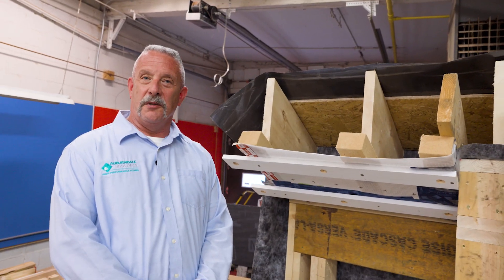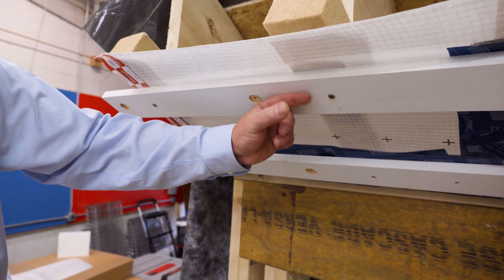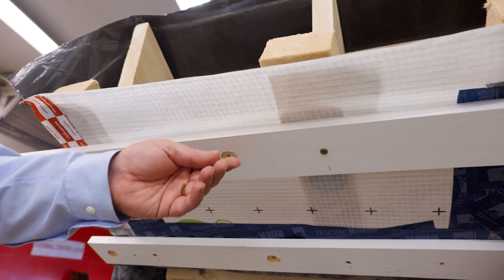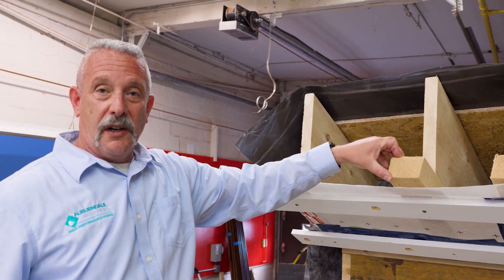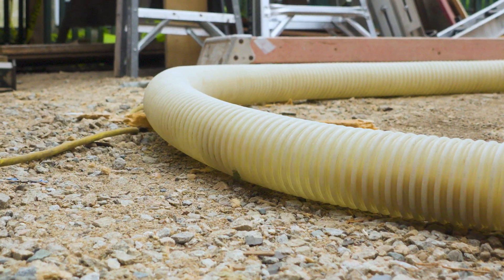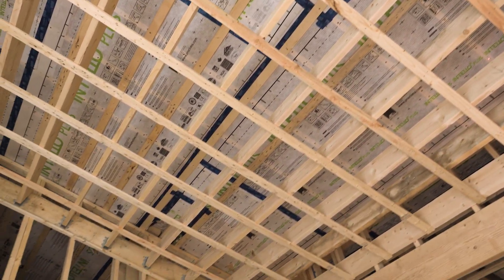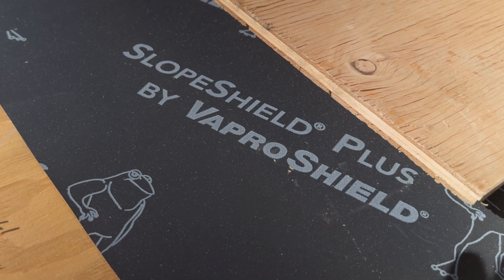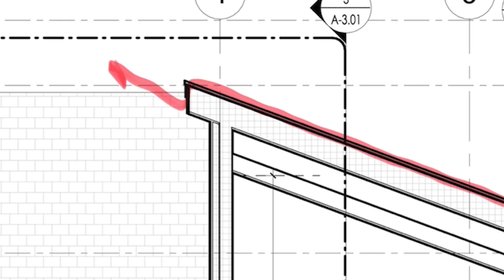Risk Management: Roof Assembly Walkthrough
How do you manage risk on a high-performance build?

We look at our control layers to make sure they are all working together to manage moisture and produce the “better than code” performance our clients expect from us.

This roof mockup let us test every detail of the dense-packed, foam-free, vapor-open roof at our Cambridge ADU project that reduces moisture, manages moisture, and lets it easily escape if it gets in.

This approach is a key part of how we deliver consistent, high-performance results that last.

Architect: KMA
Framing: Darel Adams & Sons
Insulation: Custom Insulation